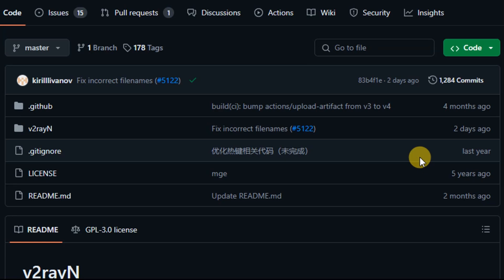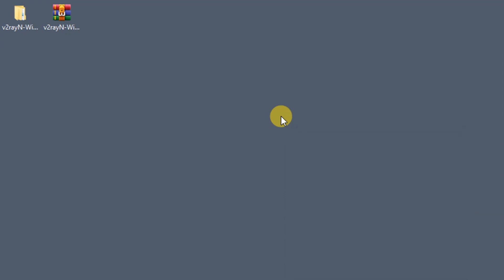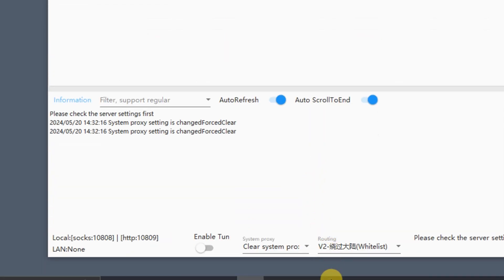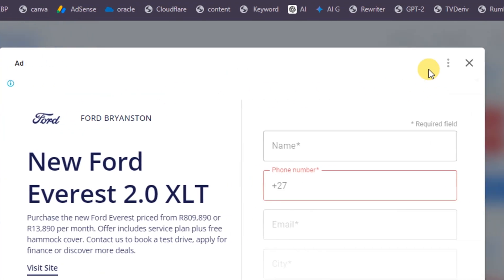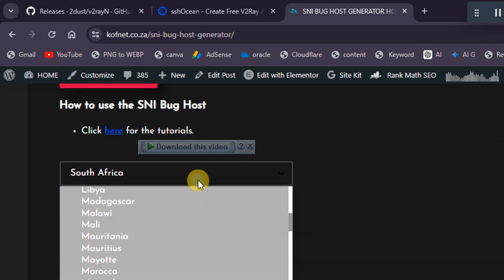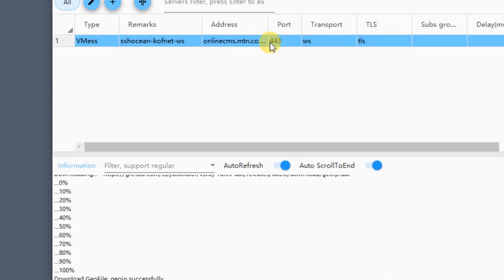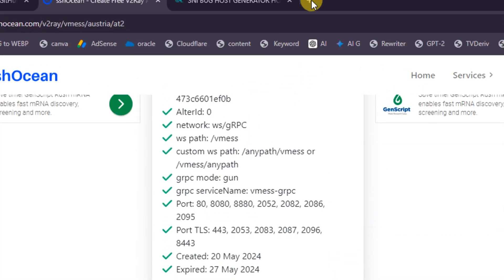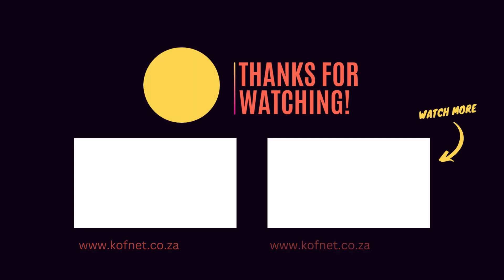The Ultimate Guide to V2Ray on PC (with V2RayN)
Struggling with internet restrictions? Learn how to set up V2Ray on your PC with V2RayN for secure & private browsing! (Easy & Free!)

Additional Info

This video offers a step-by-step guide to installing and configuring V2Ray using V2RayN on your PC.
Bypass limitations and enjoy the open internet!

Download V2RayN today and follow along